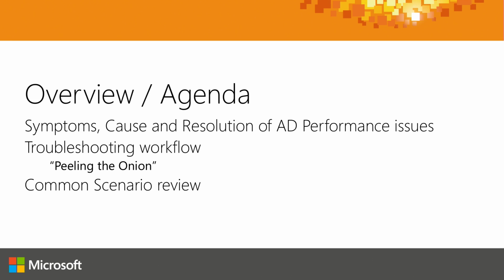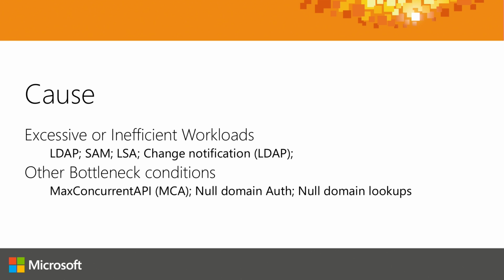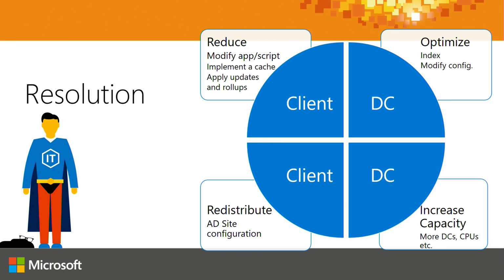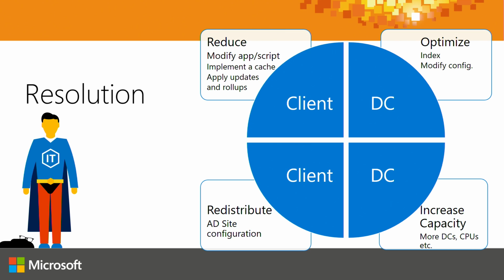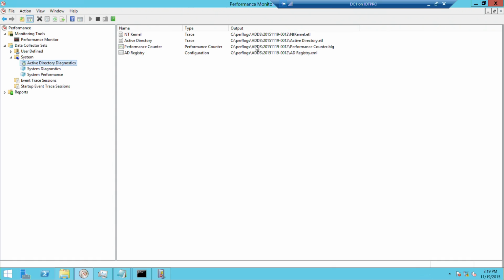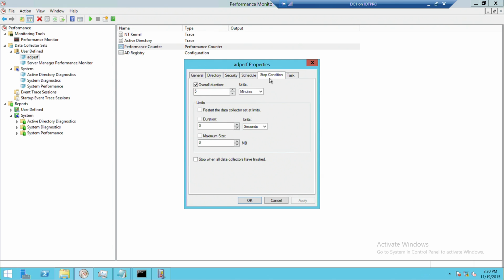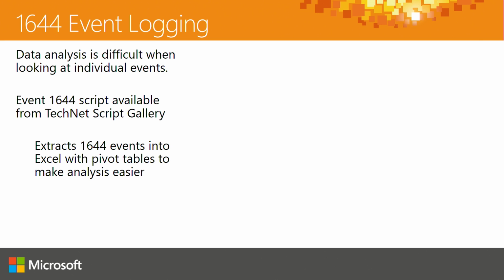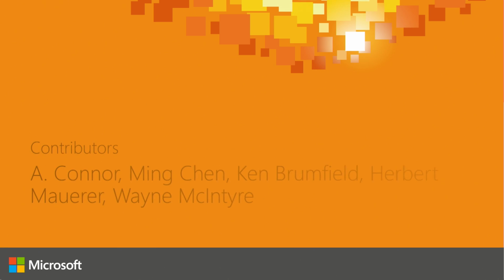Microsoft Ignite Australia 2015 Active Directory Performance Troubleshooting LSASS high CPU or high